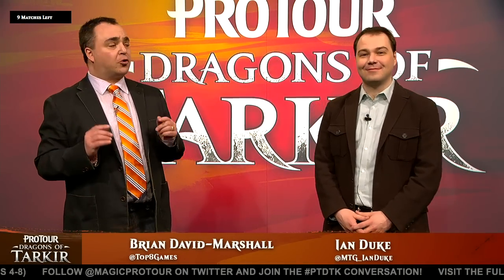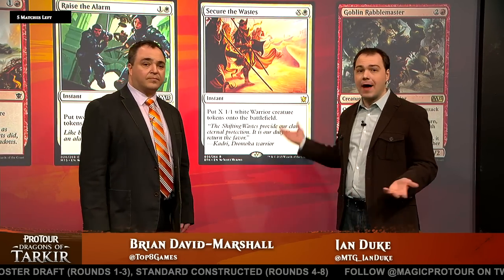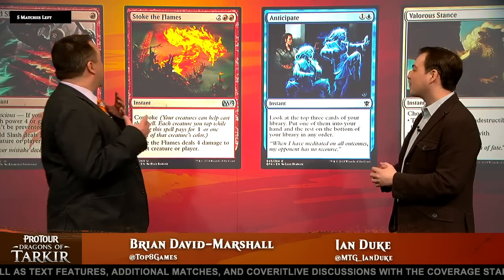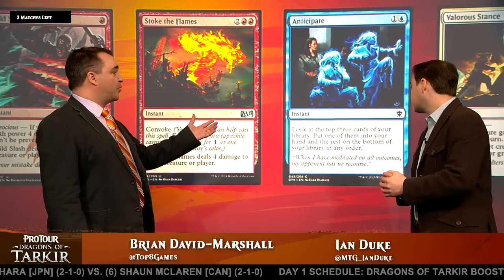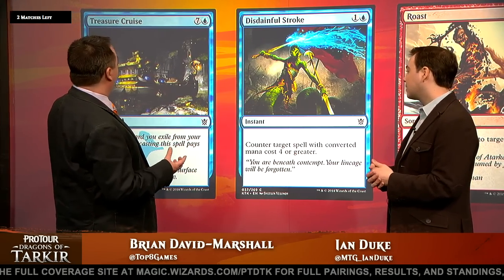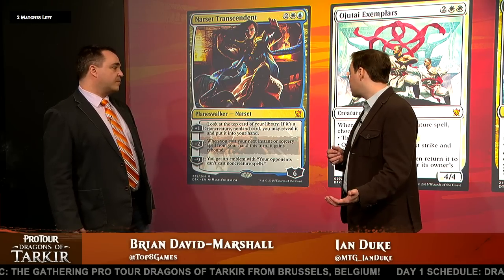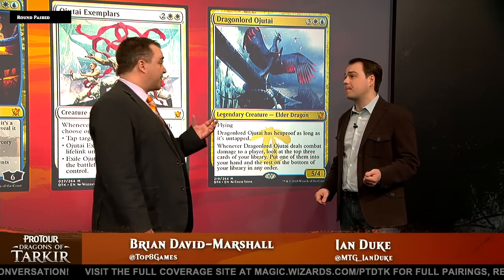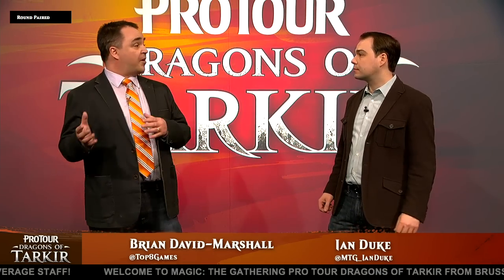Pro Tour Dragons of Tarkir Deck Tech: Jeskai Tokens with Ian Duke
Ian Duke walks through the Jeskai Tokens archetype at Pro Tour Dragons of Tarkir.